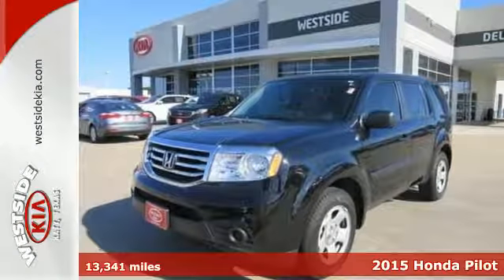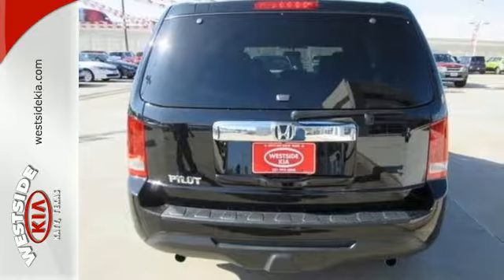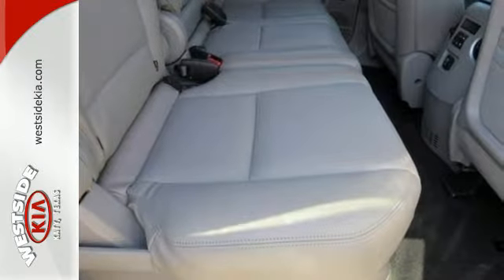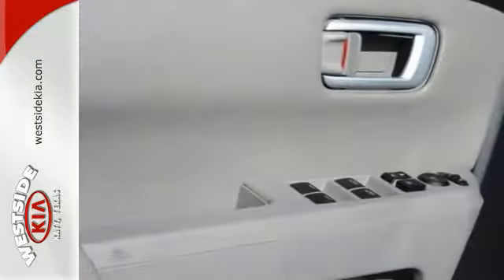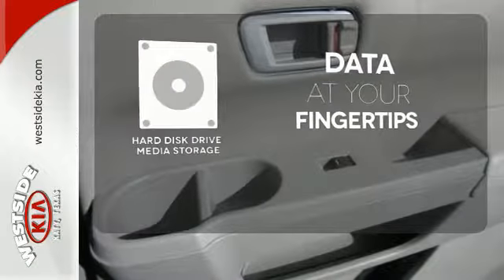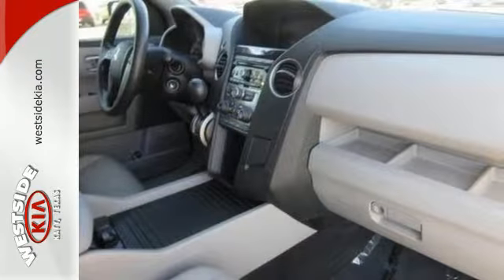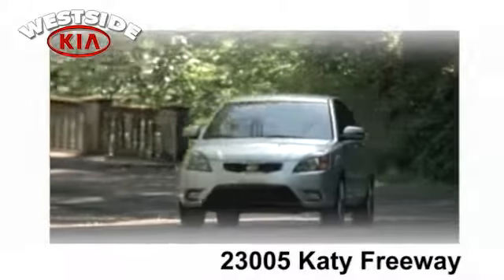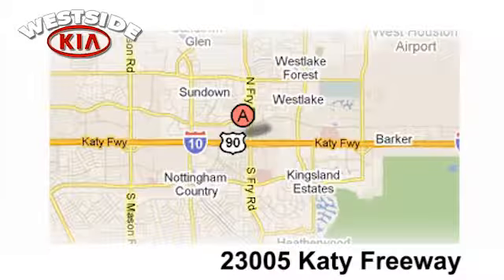Used 2015 Honda Pilot Katy TX Houston, TX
Year: 2015
Make: Honda
Model: Pilot
Trim: LX
Engine: 6 Cyl - 3.5 L
Transmission: Automatic
Color: Crystal Black Pearl
Interior: Gray
Mileage: 13341
Stock #: 60260AR
VIN: 5FNYF3H22FB010905
CARFAX 1-Owner, GREAT MILES 13,341! PRICED TO MOVE $1,300 below NADA Retail!, EPA 25 MPG Hwy/18 MPG City! LX trim. Third Row Seat, Bluetooth, CD Player, Dual Zone A/C, iPod/MP3 Input, Trailer Hitch, Rear Air, Back-Up Camera. SEE MORE! KEY FEATURES INCLUDE: Third Row Seat, Rear Air, Back-Up Camera, iPod/MP3 Input, Bluetooth, CD Player, Trailer Hitch, Dual Zone A/C. MP3 Player, Keyless Entry, Privacy Glass, Steering Wheel Controls, Child Safety Locks. Honda LX with Crystal Black Pearl exterior and Gray interior features a V6 Cylinder Engine with 250 HP at 5700 RPM*. VEHICLE REVIEWS: Edmunds.com's review says "Comfortable ride; roomy third-row seat; eight-passenger capacity; useful and clever storage areas.". Great Gas Mileage: 25 MPG Hwy. A GREAT TIME TO BUY: This Pilot is priced $1,300 below NADA Retail. SHOP WITH CONFIDENCE: CARFAX 1-Owner WHO WE ARE: We at Westside Kia are an automotive company that offers the best commercial vehicle services in Texas. We are car dealers, and make sure that once you log on to this destination, we take care of all your requirements pertaining to cars and motor vehicle parts. We offer you all the motor vehicle services that you would seek, irrespective of wherever you may be located within Texas. Pricing analysis performed on 5/7/2016. Horsepower calculations based on trim engine configuration. Fuel economy calculations based on original manufacturer data for trim engine configuration. Please confirm the accuracy of the included equipment by calling us prior to purchase.

Address:
23005 Katy Fwy